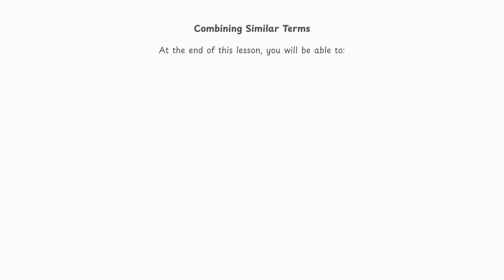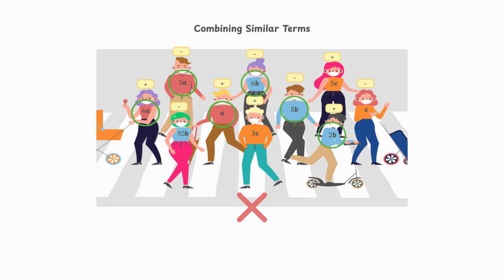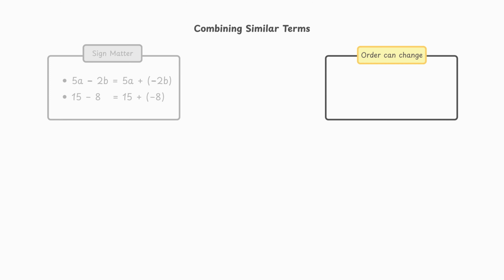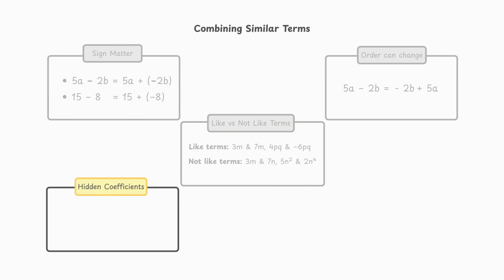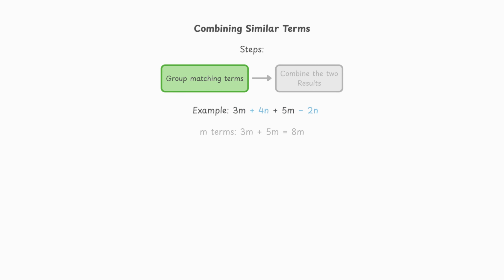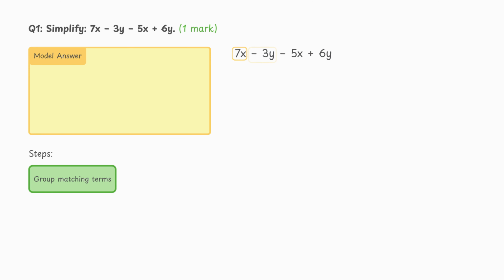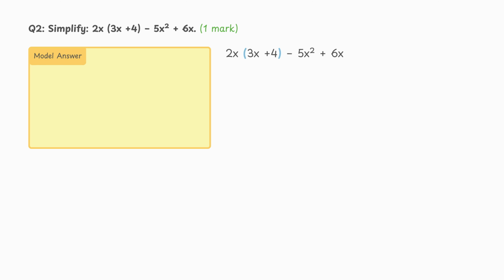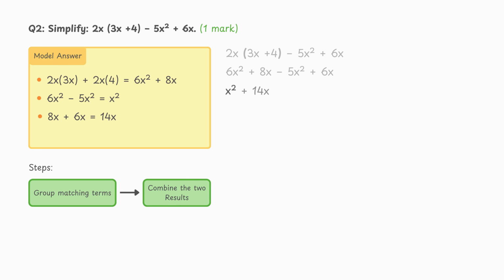GCSE Mathematics | Combining Similar Terms | Explained + Step-by-Step Method